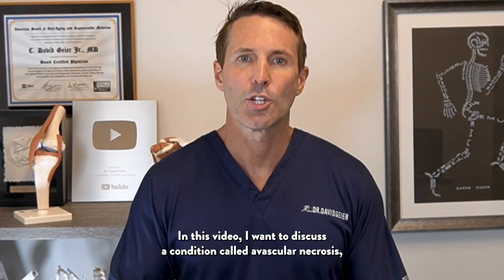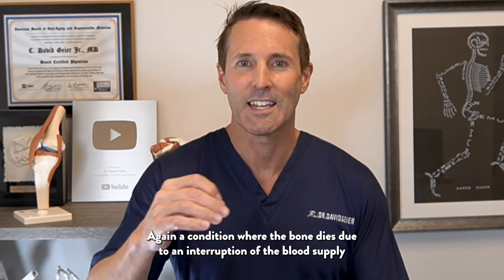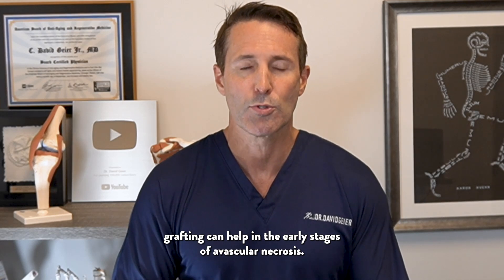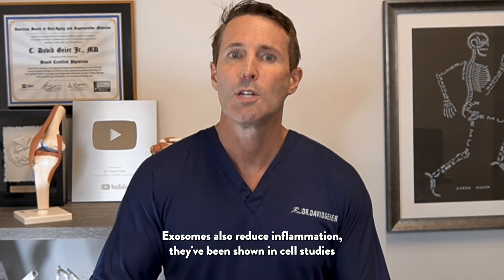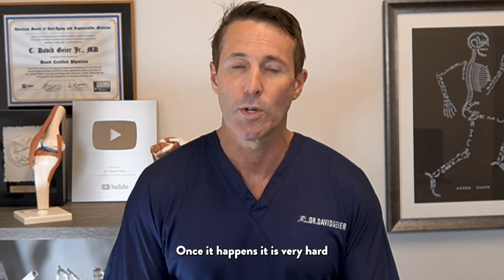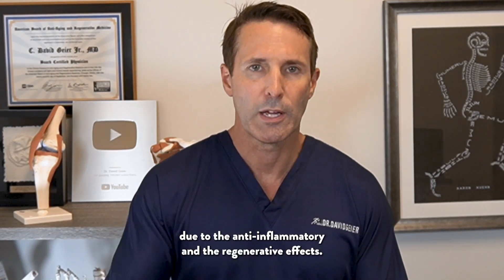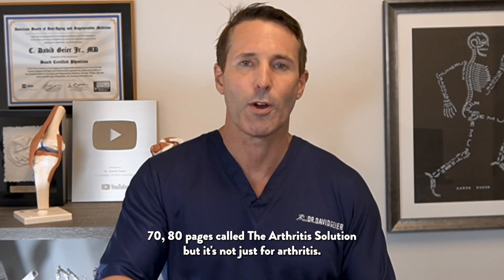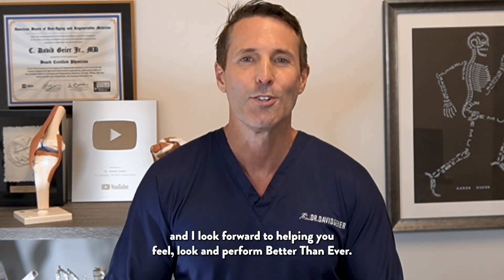Exosomes and avascular necrosis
In this video, I'll discuss avascular necrosis, or AVN — a condition where bone tissue dies due to interrupted blood supply, often affecting the hip, knee, or shoulder. I also will dive into a new treatment for it - exosome therapy.

If you have knee, hip, shoulder, or other joint pain and you want to get significantly better in the next 30 days, without cortisone shots, physical therapy, or surgery, click this link and share your injury information in the description box to learn more about working with me. You can also get a free copy of my eBook The Arthritis Solution.